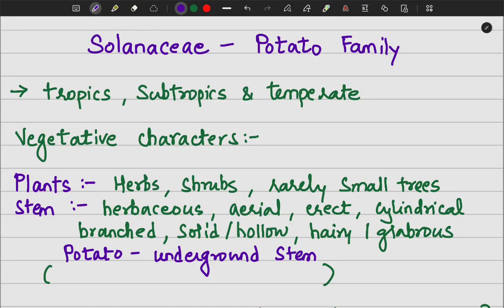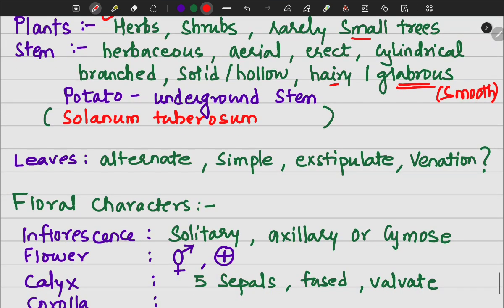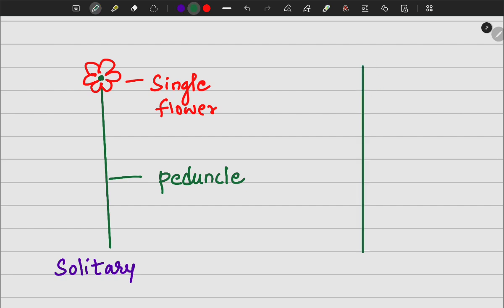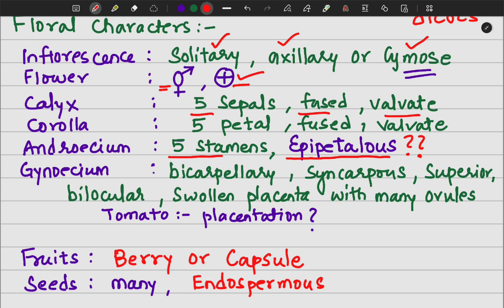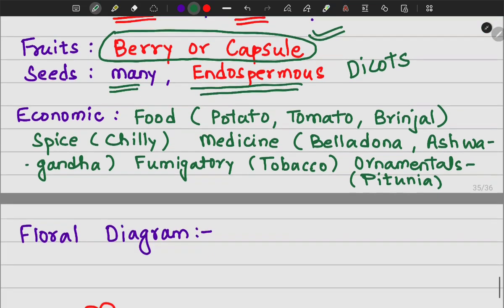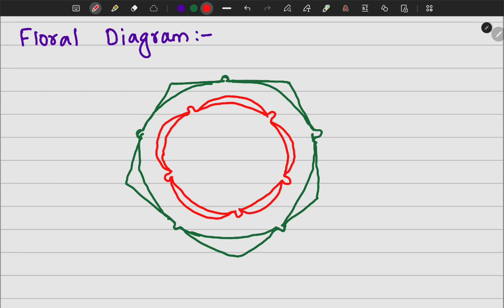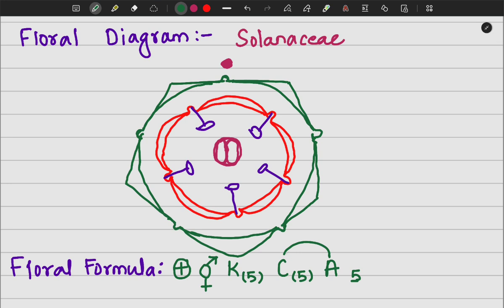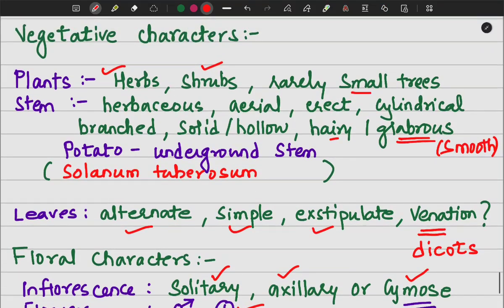Solanaceae or Potato family | Important plant families | NEET Biology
Solanaceae or Potato family. Important plant families.
floral diagram
floral formula
tomato, potato, brinjal
berry or capsule
epipetalous condition
biology made easy
short plant morphology lectures
botany short videos